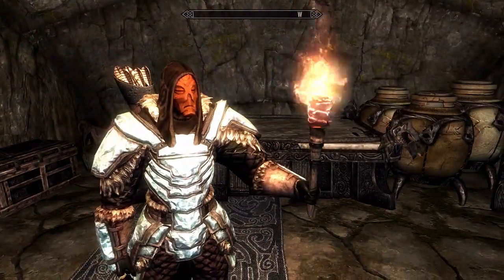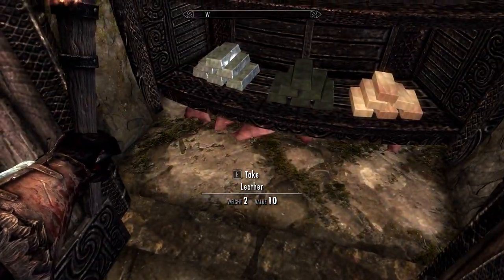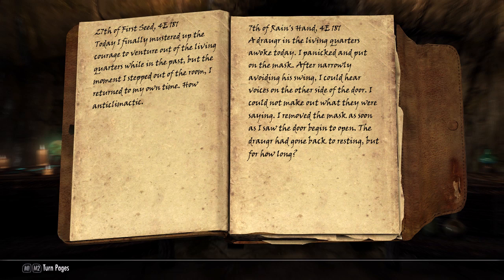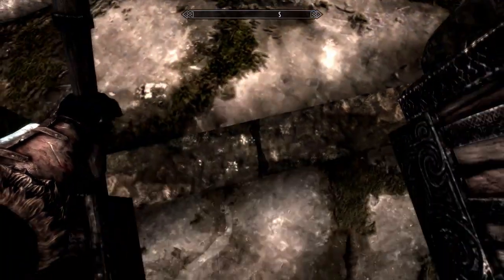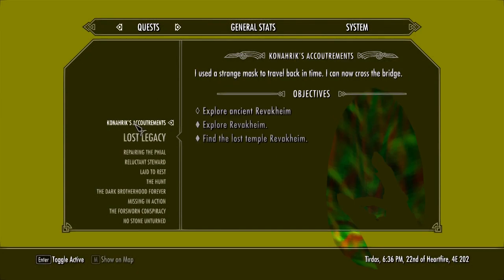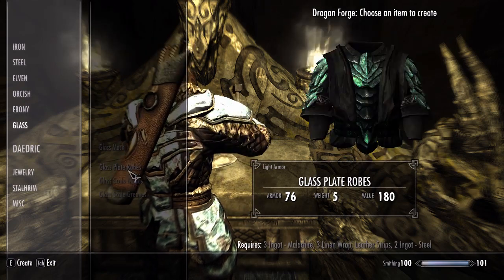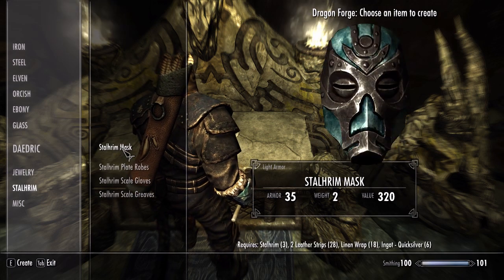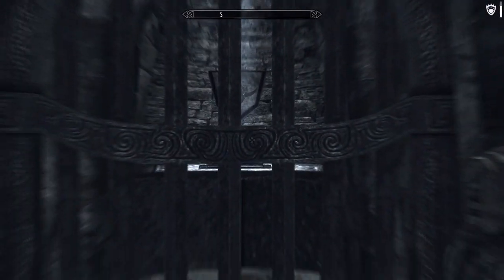Lynx-O the Night Cat 180 - "Dragon Forge" - Modded Skyrim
Lynx-O is back for more adventures in Skyrim! This time we're using a lot of mods to update the visuals and add a few tweaks to the interface and gameplay. Leave suggestions for mods you'd like to see me try that fit within the Elder Scrolls lore.

installed with Nexus Mod Manager

Current Mods I'm using:
Unofficial Skyrim, Dawnguard, Hearthfire, Dragonborn, and High Resolution Texture Patches
HD Enhanced Terrain - Blended Version
High Quality 3D Map and A Quality World Map
Realistic Water Two; Waves 3; Skyfalls + Skymills
Immersive Skyrim Thunder V6
Better Dynamic Snow; Quality Snow HD 4K; Quality Snowflakes
Ultimate HD Fire Effects Medium Resolution
Skyrim HD 2k textures - Dungeons, Landscapes, Misc, Riften, Towns
Enhanced Night Sky
A better body scale for Khajiit and Argonian Males
Coverkhajiits - Male and Female
Better Females No Makeup
SkyUI; Categorized Favorites Menu; Better Sorting
Unread Books Glow; Glowing Ore Veins 300
Athletic Training
Stones of Barenziah Quest Markers
Swearing Mudcrabs
Immersive Weapons; Immersive Armors
Deadly Dragons
Dance of Death
Konahrik's Accoutrements